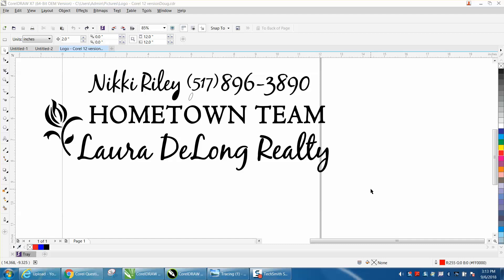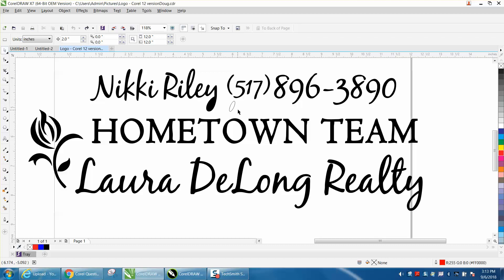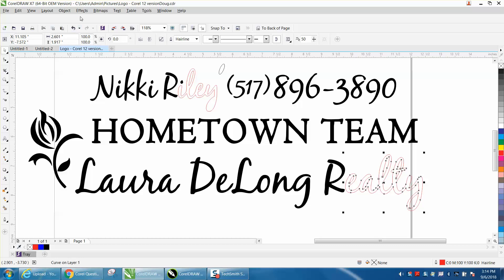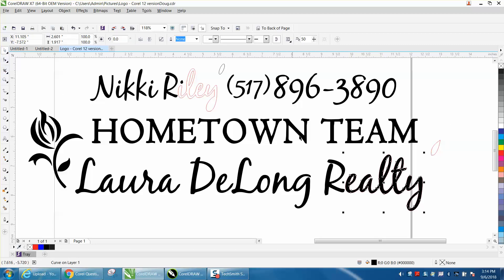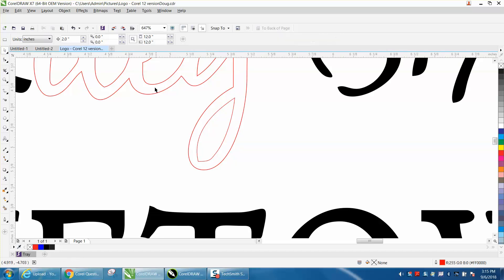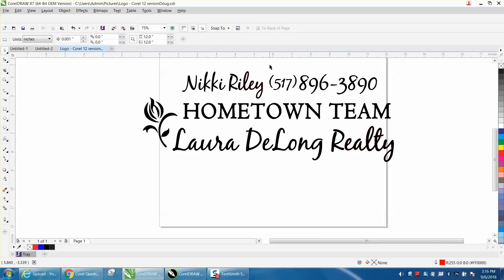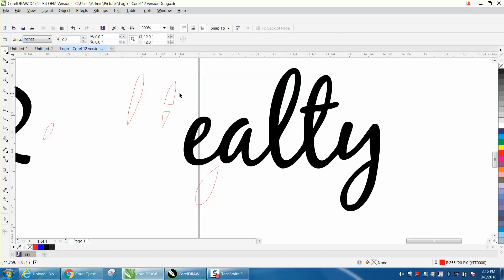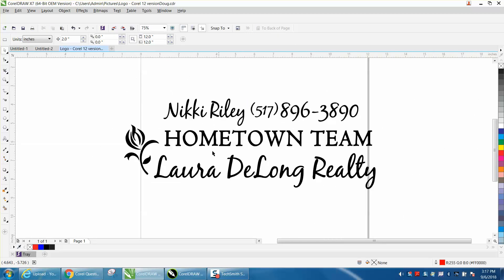Corel Draw Tips & Tricks Trace Problem Smart Fill Tool